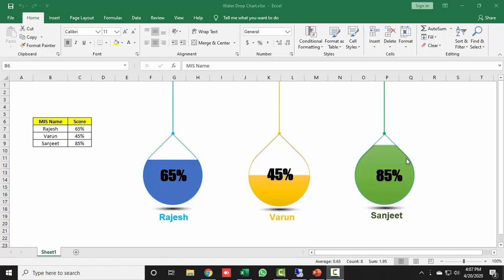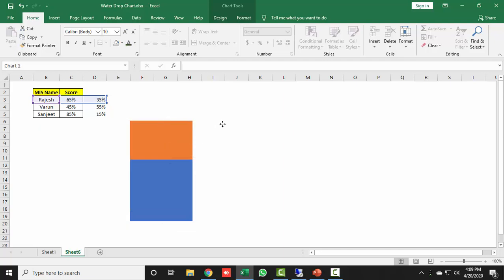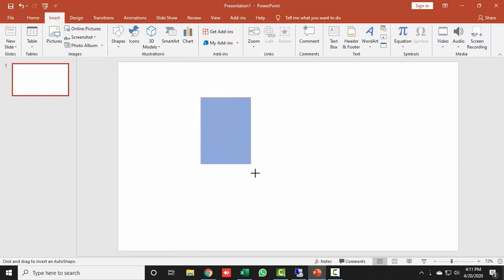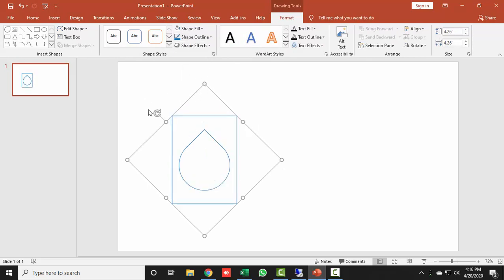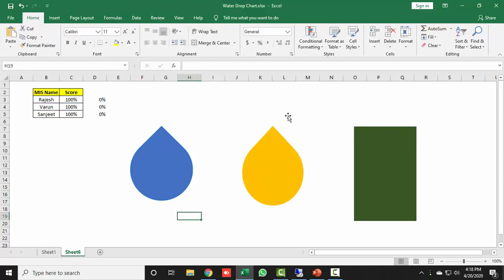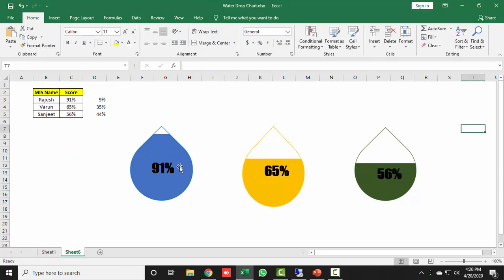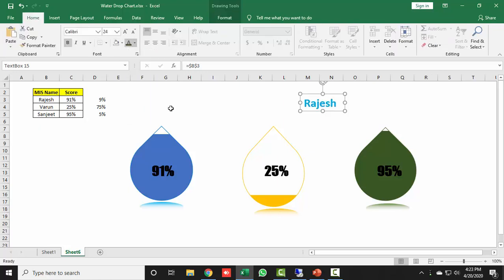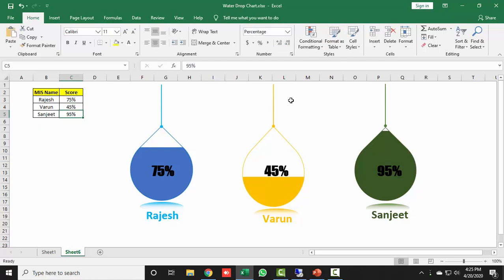262* How to MAKE WATER DROP CHART in Excel {English}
In this video I will teach you how you can create a beautiful water drop chart in excel 2019...This is the amazing technique through you can show your MIS report more attractive...